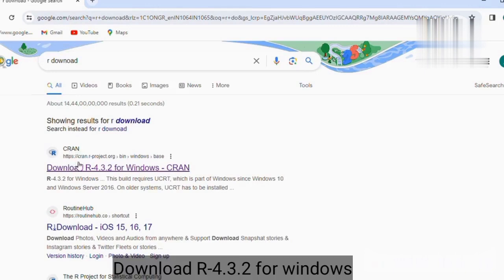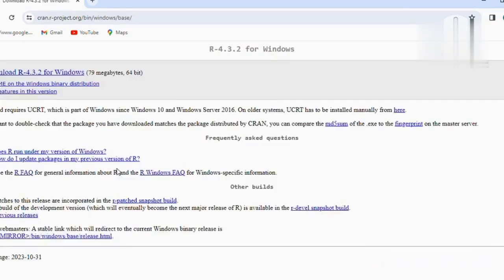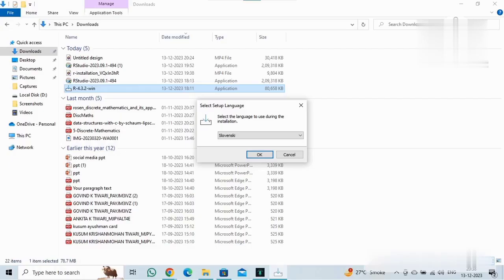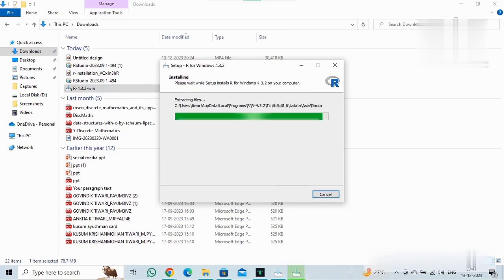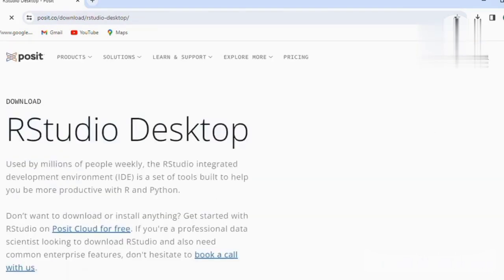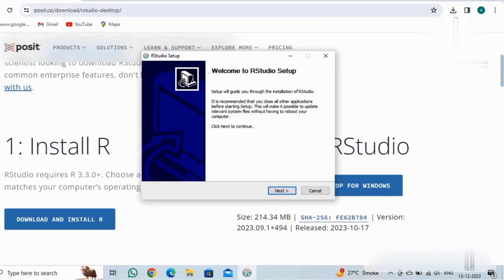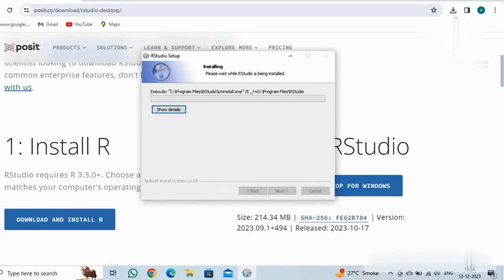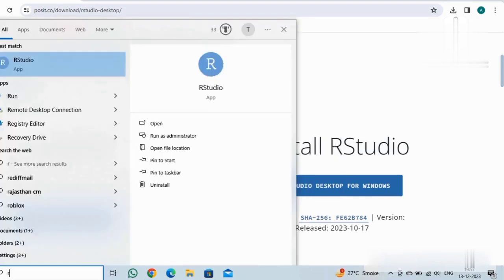Installation of R & rstudio in windows | setup of rstudio & R | 2023 | download rstudio